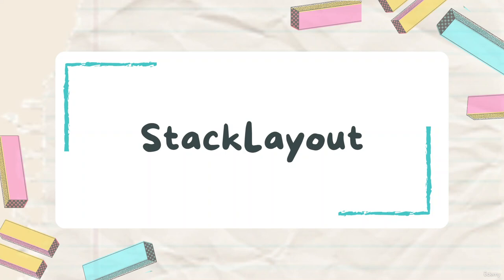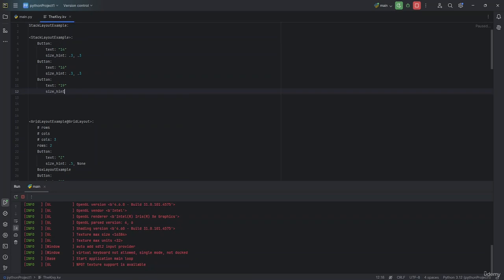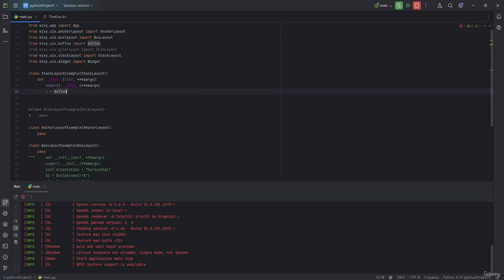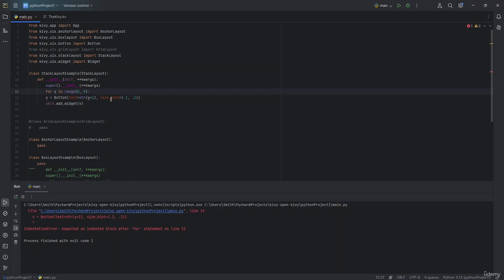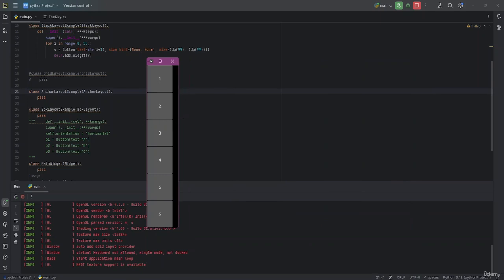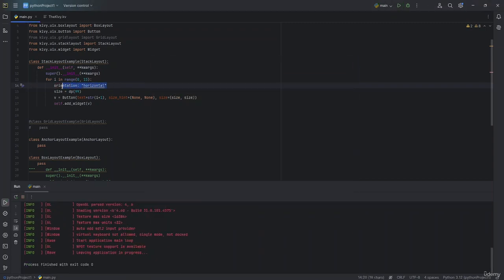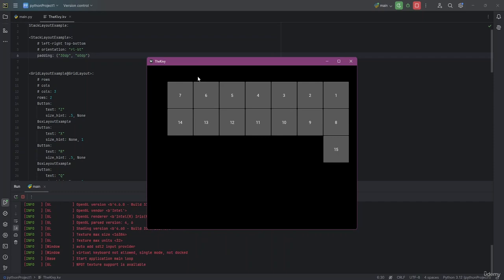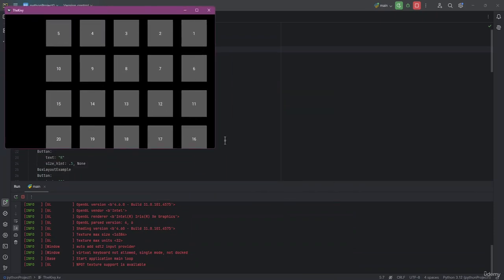PYTHON CLASSES CHAPTER - 13 Stack Layout